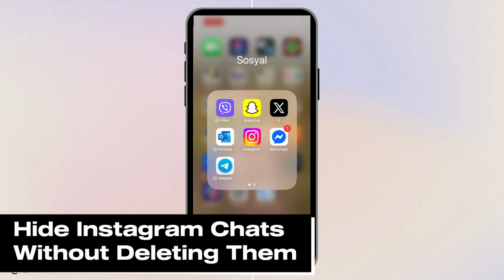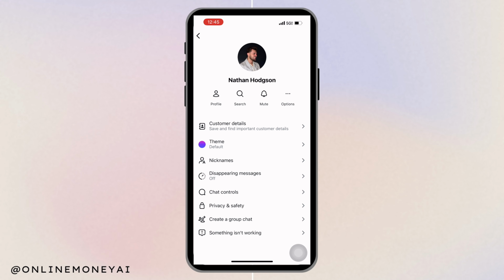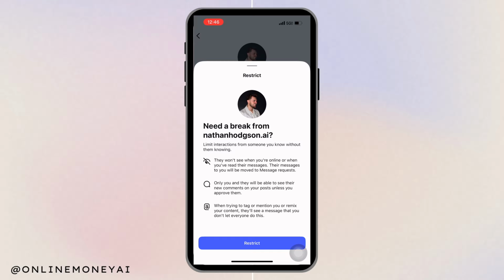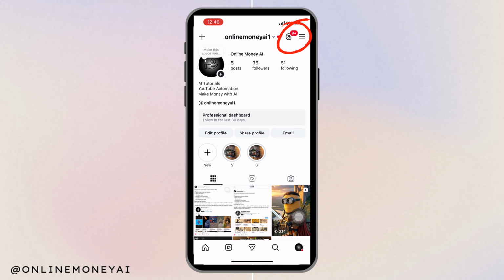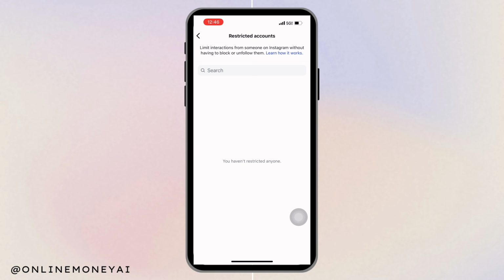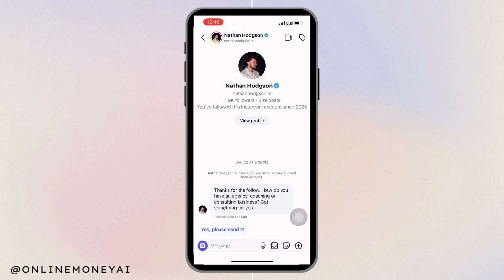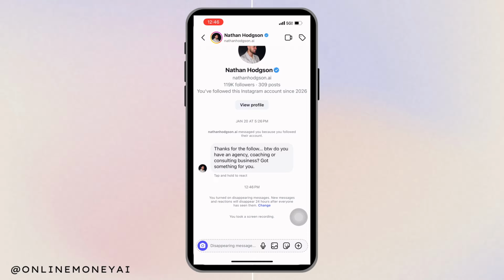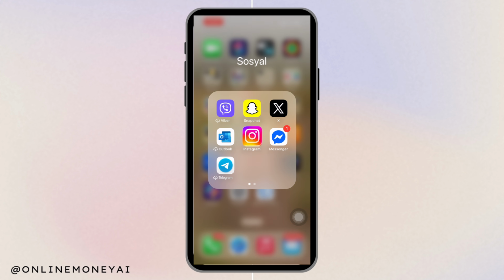How To Hide Instagram Chats Without Deleting Them (2 Methods)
Want to hide Instagram chats without deleting messages?

In this video, I’ll show you two ways to hide Instagram chats in 2026: using Restrict and Vanish Mode. Both methods help keep your inbox clean and private.

Works on the latest Instagram app for iPhone and Android.